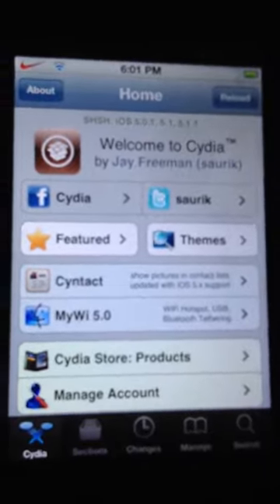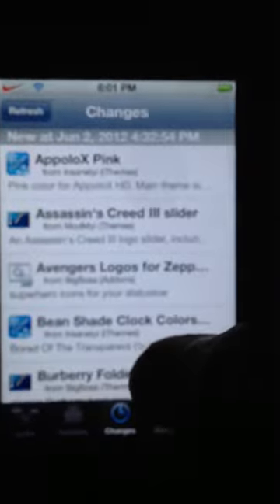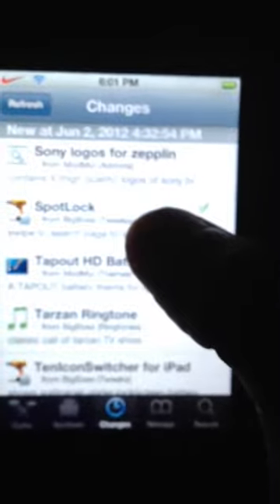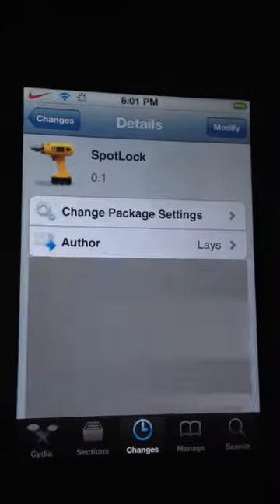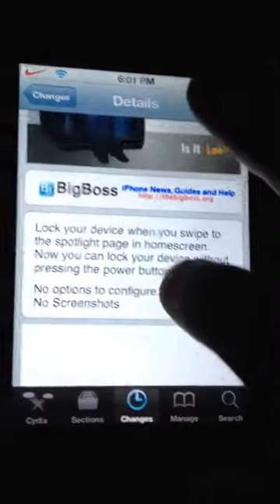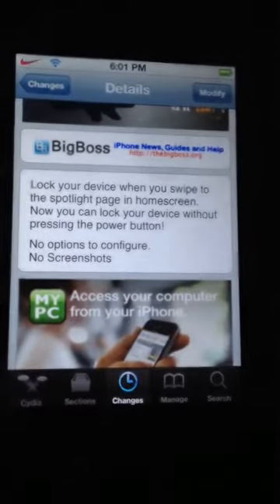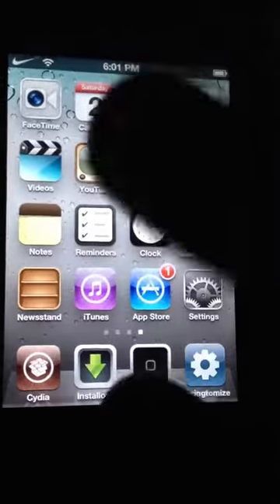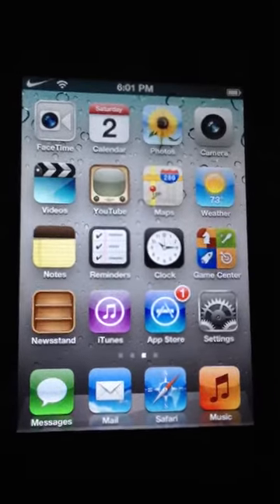Spot lock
A view of a Cydia tweak that lock when you slide to spotlight . It's a great tweak for people who rarely uses the spotlight